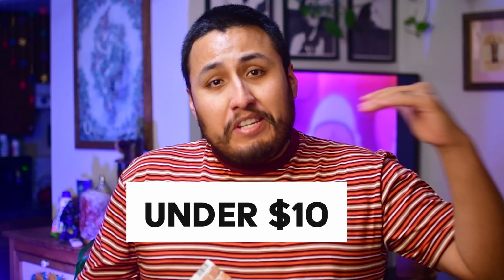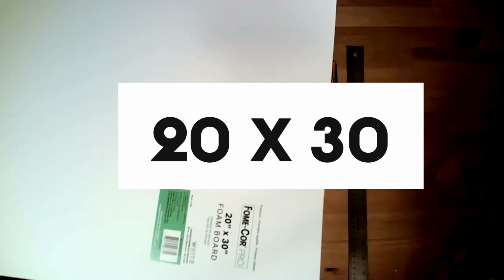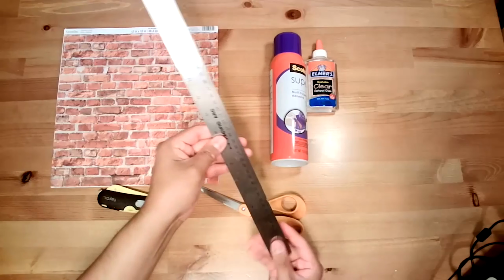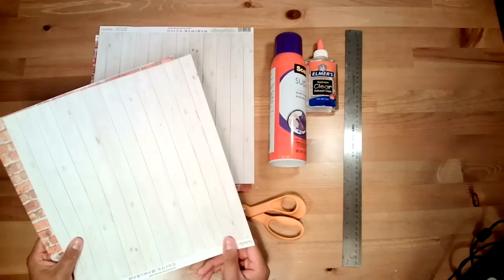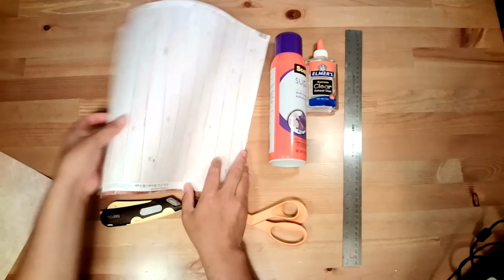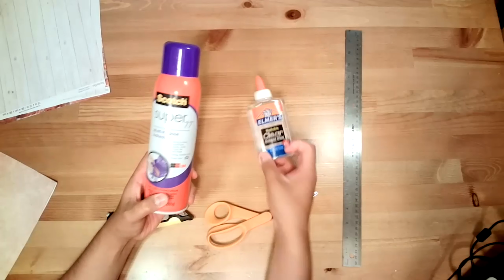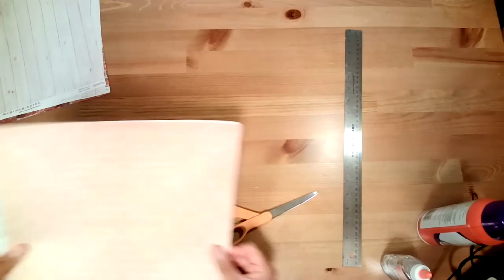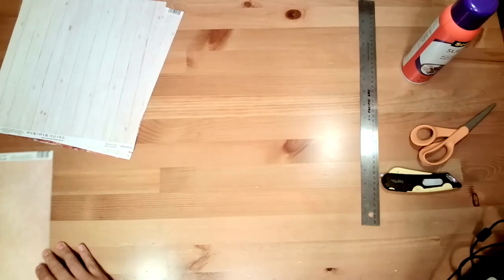How to 🛠 build an Action Figure Diorama for Under $10 🤑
Welcome to our DIY diorama wonderland, where creativity meets affordability! 🎉 In this exciting video, we're bringing you a sensational and budget-friendly DIY diorama that'll ignite your imagination and leave you spellbound!

Join us as we dive into the world of cheap and awesome DIY dioramas, showcasing how to create a masterpiece without breaking the bank. Say goodbye to expensive materials and hello to a world of endless possibilities!

Watch as we reveal the final results, displaying the magic of a fully reversible diorama. From ancient castles to futuristic space stations, you'll witness the incredible transformations right before your eyes!

But that's not all – we'll take you through the materials breakdown, so you know exactly what you need and where to find it. Everything from foam core board and glue sticks to brick scrapbook paper and colored construction paper can be found at your local hobby stores or on Amazon, so no need to stress about hunting for supplies!

In a captivating timelapse, we'll guide you through the step-by-step process of building this budget-friendly wonder. Along the way, we'll share some nifty tips and tricks to overcome any challenges, making the journey even more thrilling!

Discover the true potential of this diorama as we bring in different scaled action figures, setting the stage for countless adventures. The versatility of this creation will leave you in awe – and the best part? You can create multiple dioramas for all your favorite characters and scenes without burning a hole in your pocket!

As we take you on this diorama adventure, get ready for a sneak peek into our future projects and upgrades. We'll show you how to level up your diorama game with lighting effects, custom props, and interactive elements, all while staying true to the budget-friendly theme!

And let's not forget about the numbers! We'll reveal the total cost of this build, proving that creativity knows no price tag. The accessibility of these materials ensures that anyone, regardless of their budget, can delve into the world of diorama magic.

Join our creative community and share your own budget-friendly diorama stories and ideas in the comments below – together, we'll inspire and unleash our imaginations!